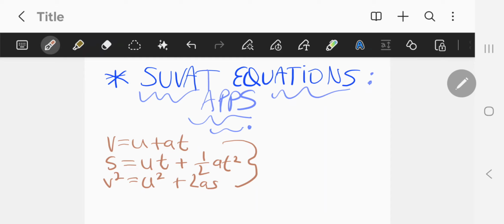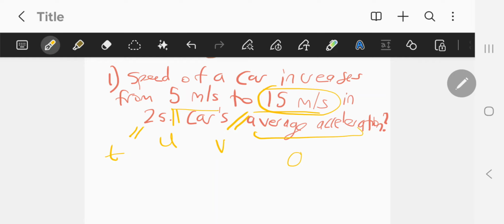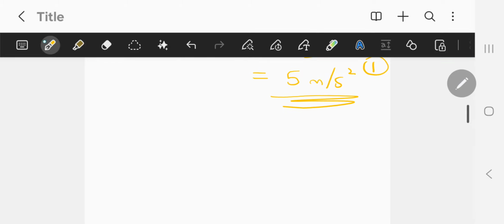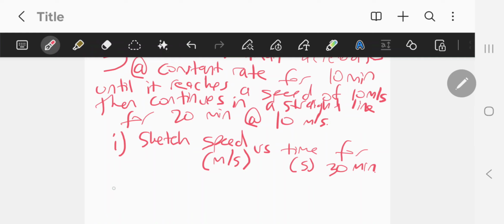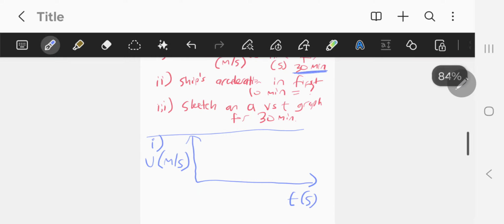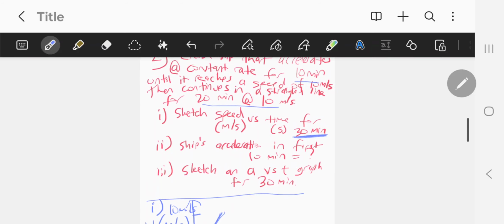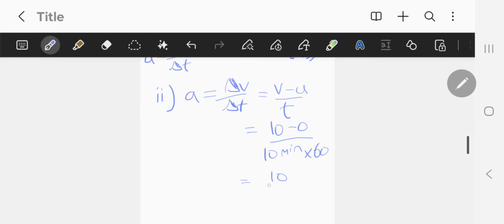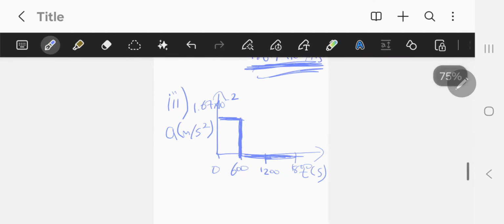Year 11 Physics: SUVAT equations part 2